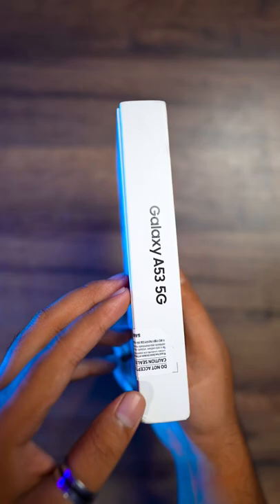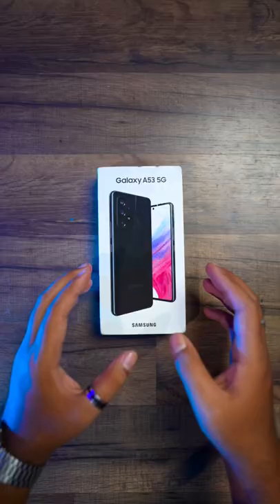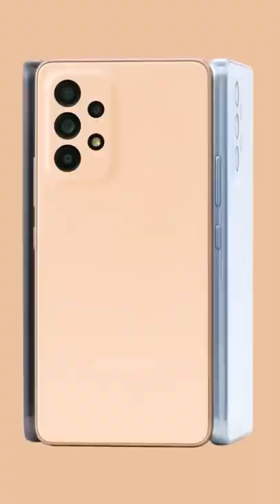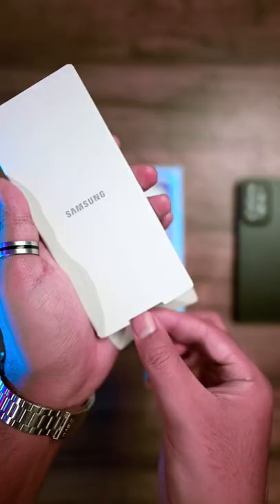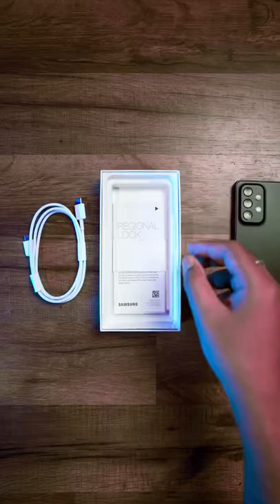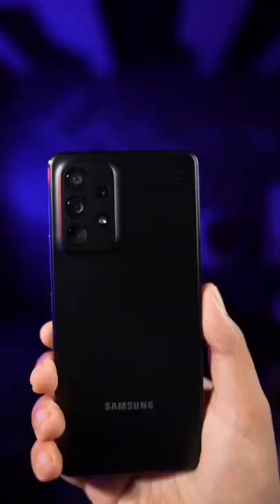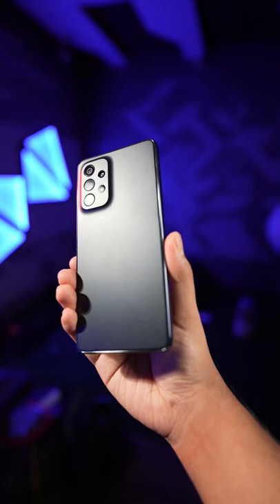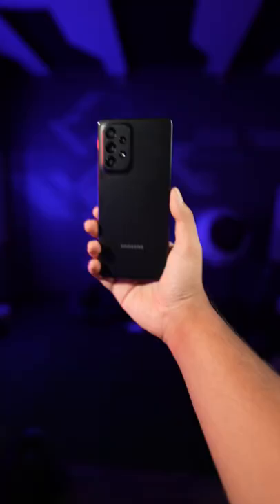Samsung GALAXY A53 5G GalaxyA53 5G#samsung